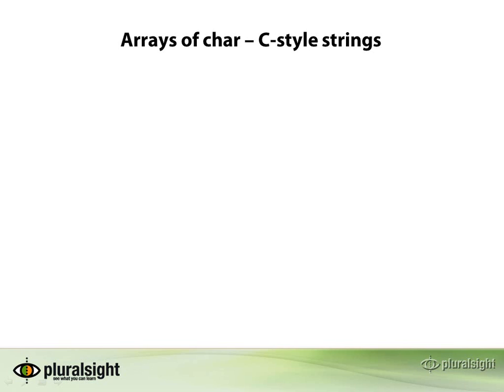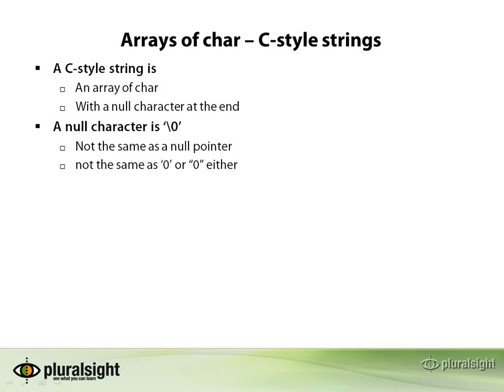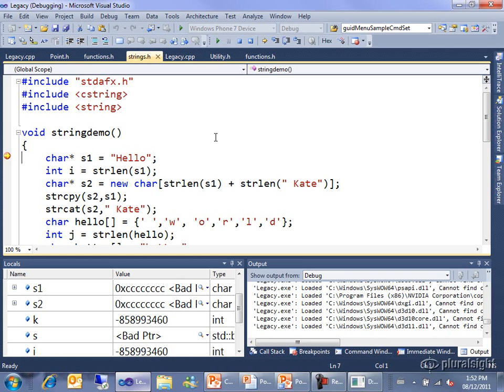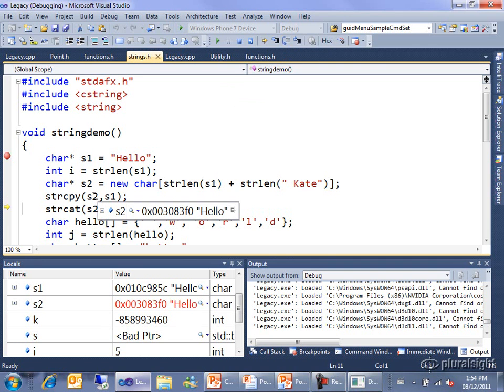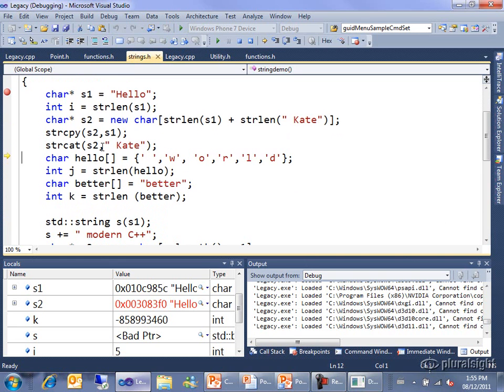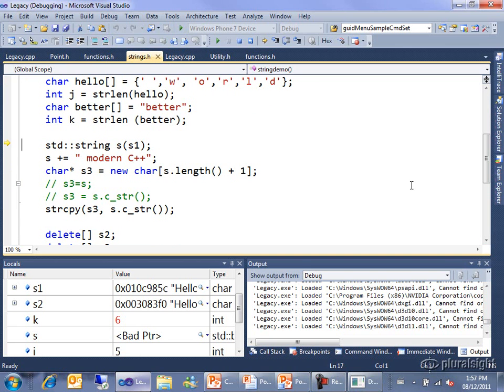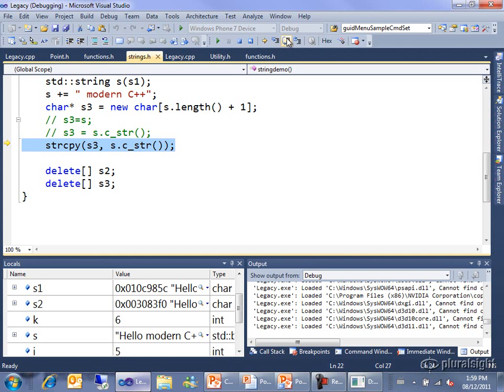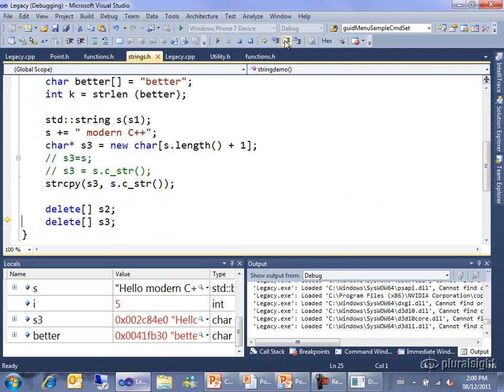0131 C style Strings